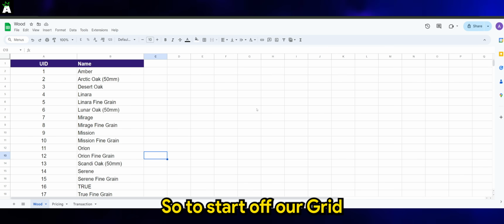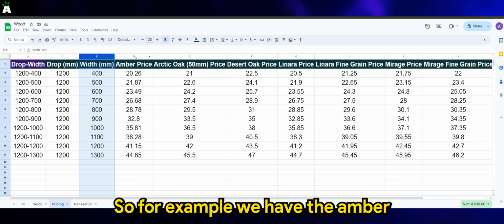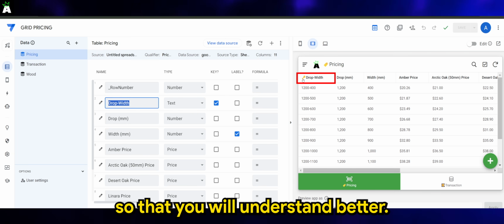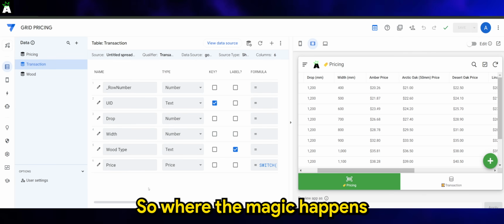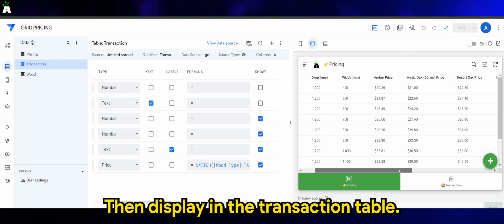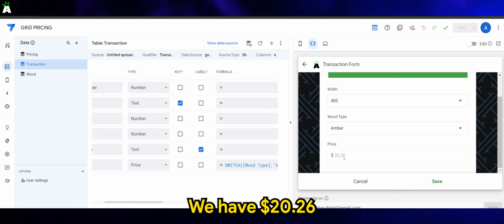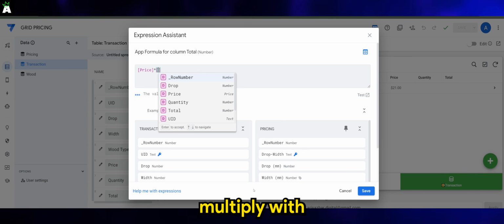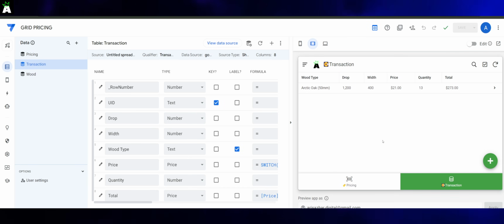Appsheet Episode 92: How to do Grid Pricing Calculation. EASY STEPS!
Welcome to my detailed tutorial on implementing grid pricing in AppSheet! In this video, i'll guide you through the process of setting up a dynamic pricing grid within your AppSheet application, perfect for businesses that require flexible pricing structures based on different dimensions like drop and width.

Learn how to structure your data tables, integrate dropdown selections for product variations, and create formulas for automatic price calculations. This tutorial is ideal for AppSheet users looking to enhance their apps with complex pricing models, ensuring accuracy and efficiency in pricing strategy deployment.